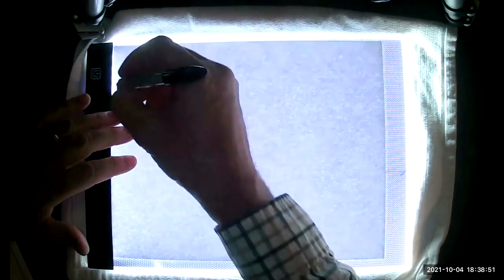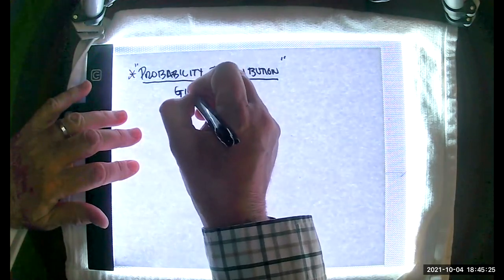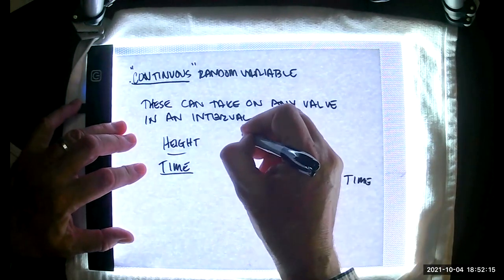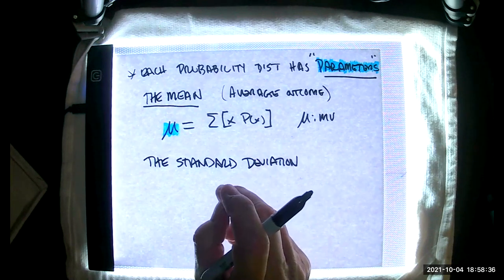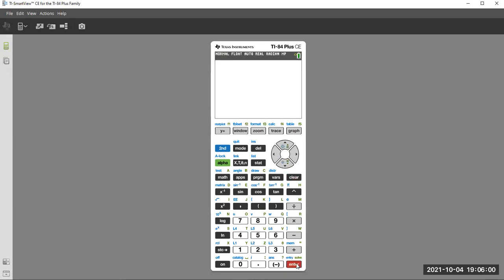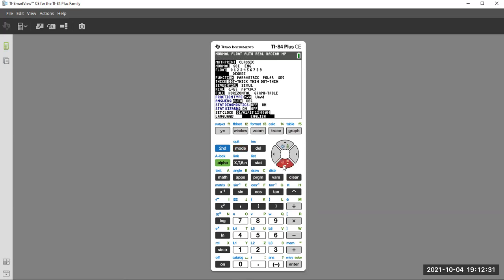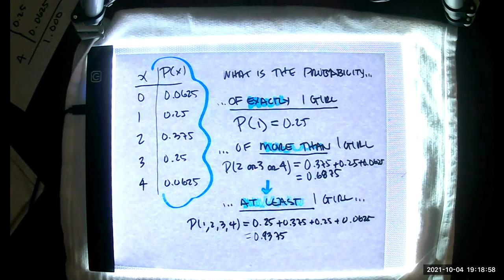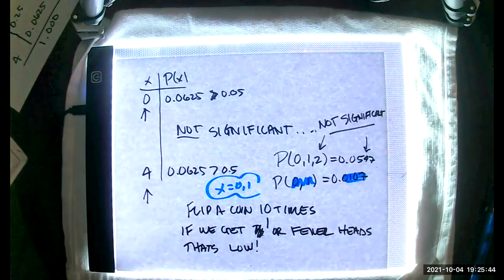Office Hour Lecture: Chapter 5 Discrete Probability Distributions